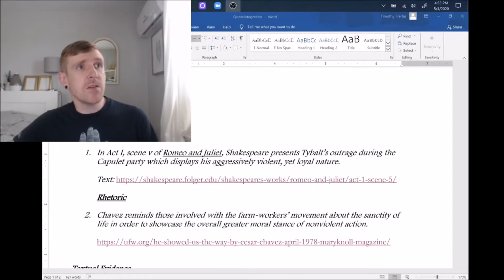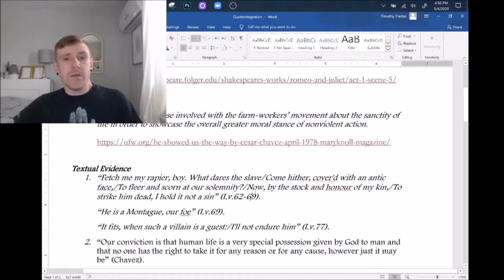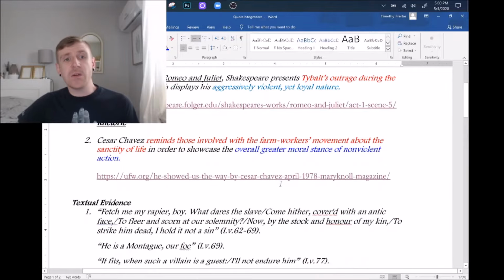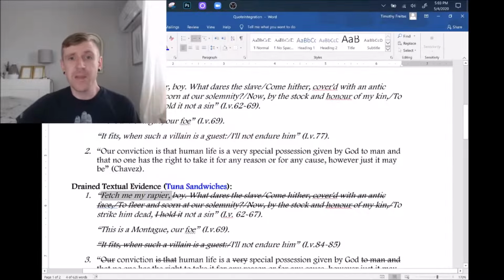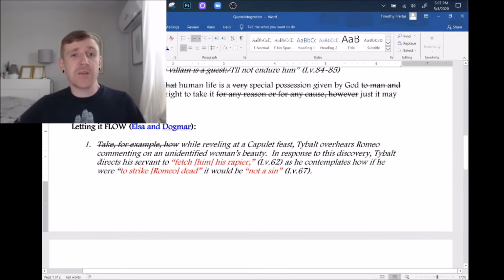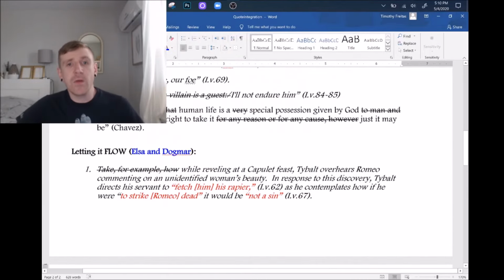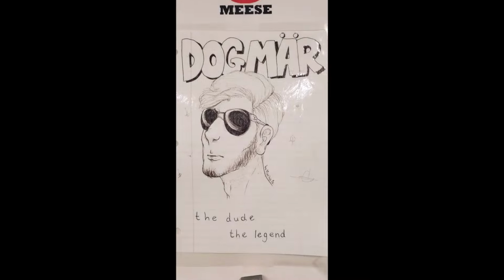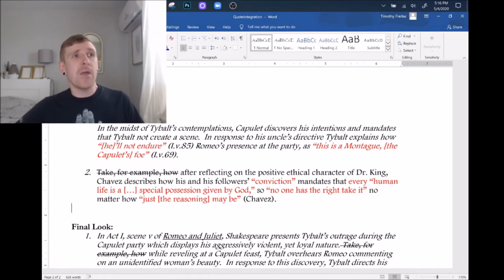SEAMLESSLY Integrating Textual Evidence (Adding Quotes in Paragraphs)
Today we are seamlessly integrating textual evidence into paragraphs.  There is an example for literary and rhetorical analysis.